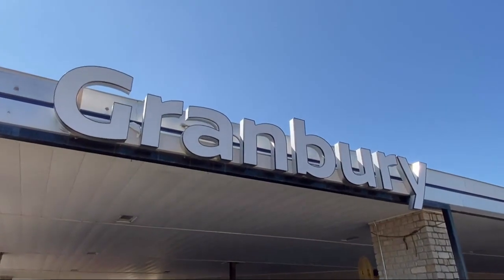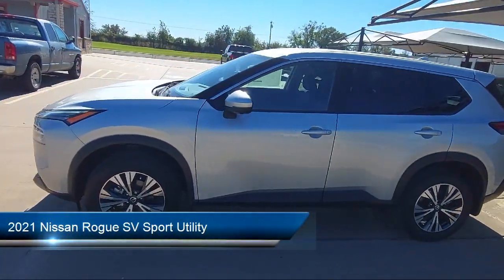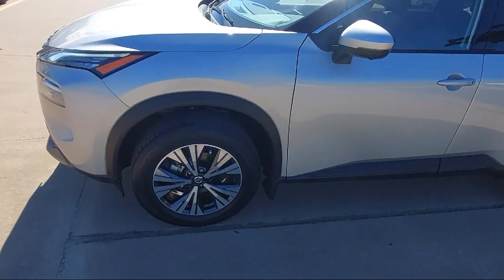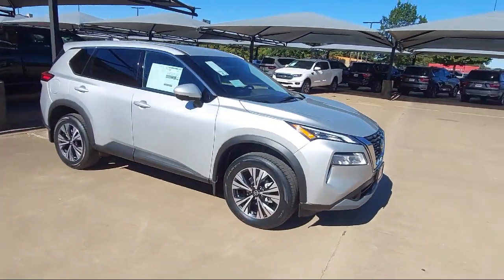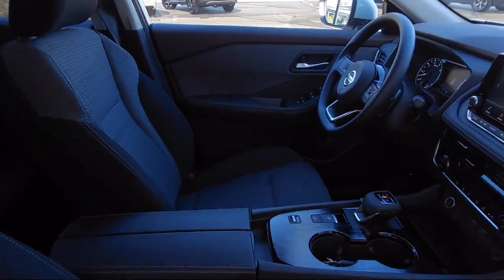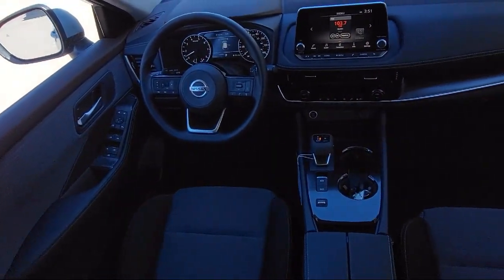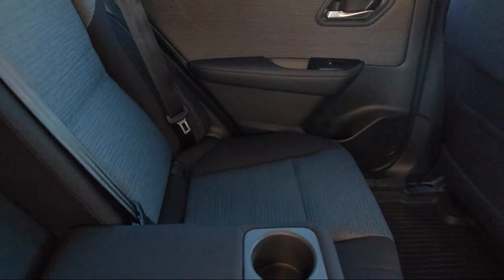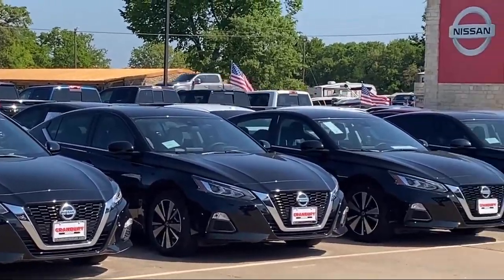2021 Nissan Rogue SV Sport Utility Granbury Weatherford Stephenville Cleburne Burleson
2021 Nissan Rogue SV Sport Utility Stock Number: N825542 Vin:5N1AT3BA2MC825542.